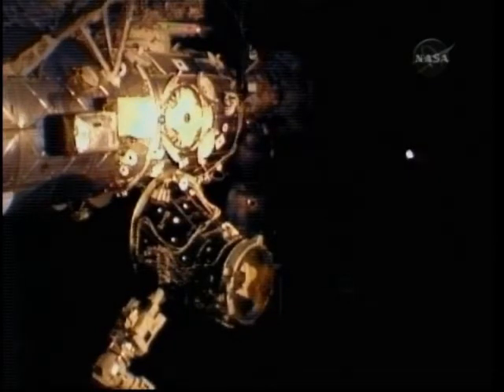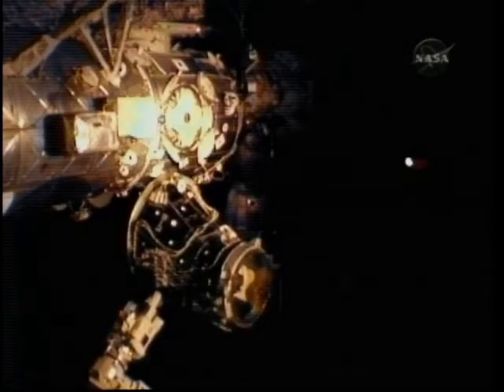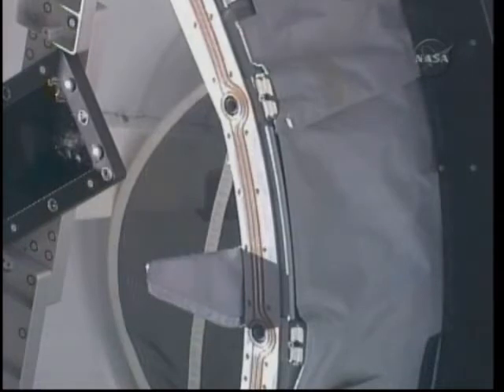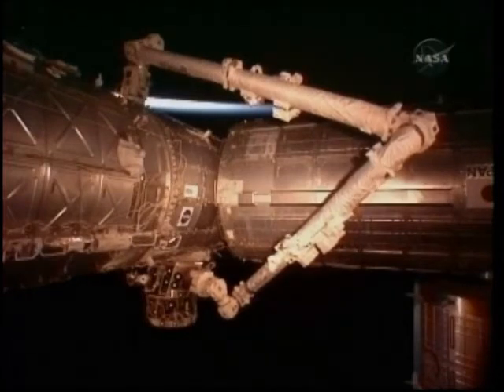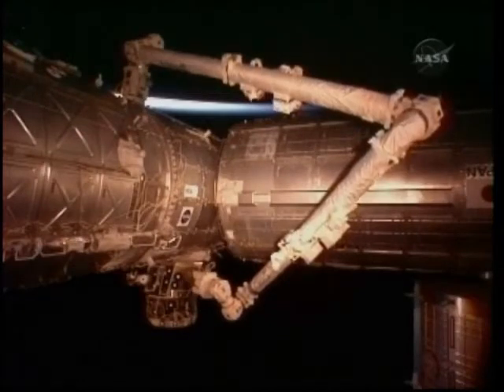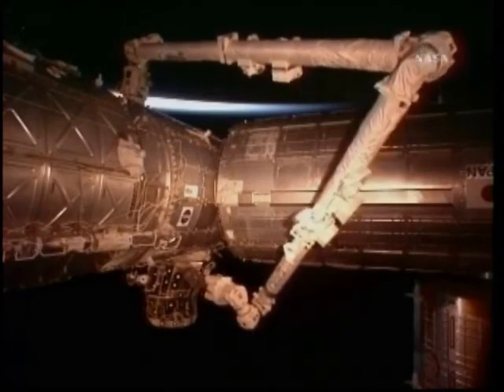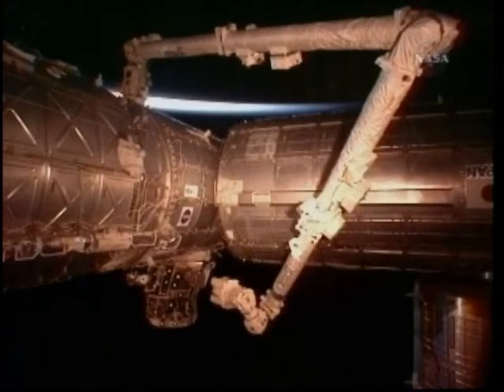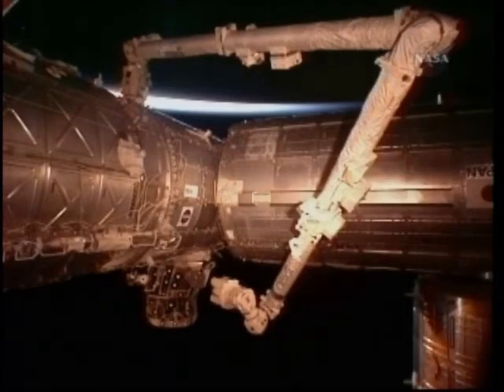ISS PMA-3 relocation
CDR Williams & FE-6 Creamer, assisted by FE-5 Noguchi, spent several hours on successfully relocating the PMA-3 on 23 Jan 2010. PMA-3 needed to be relocated from Node-1/Port to Node-2/Zenith in order to make way for STS-130/20A to install Node-3 in its place on Node-1/Port.